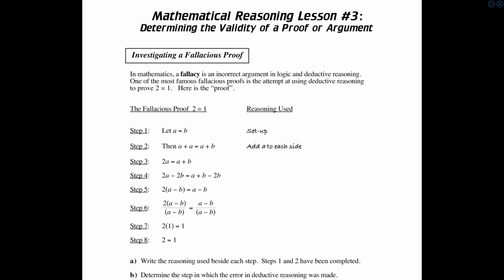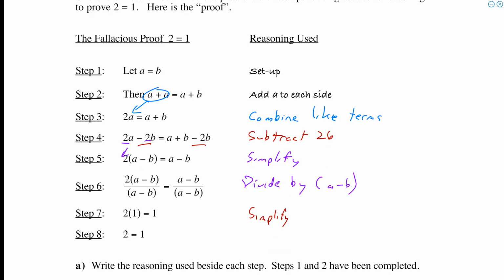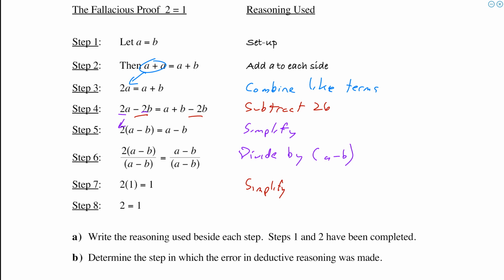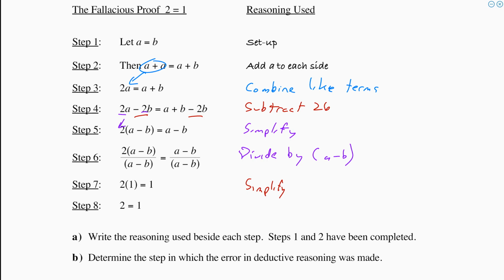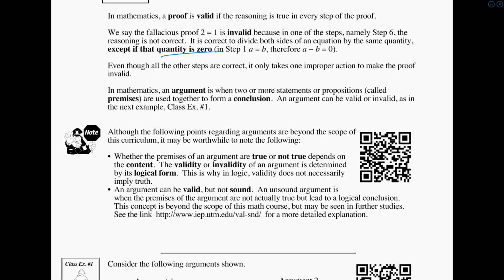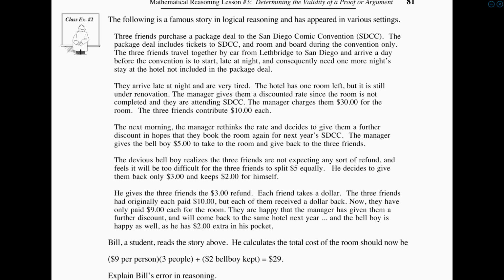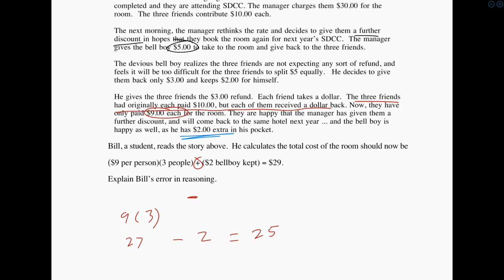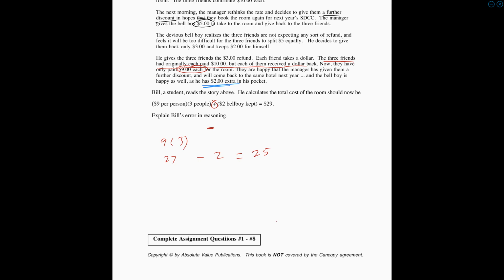2.3- Determining Validity of an Argument